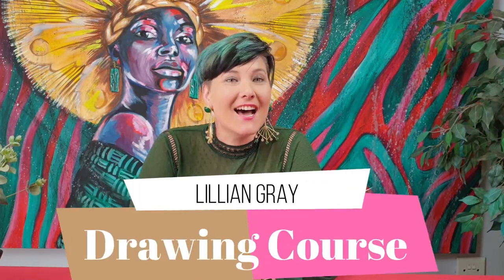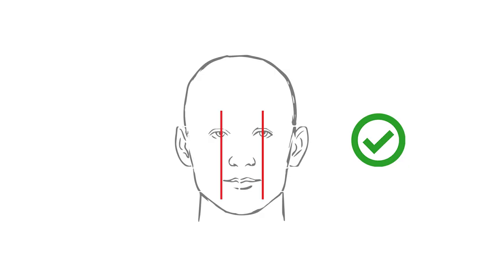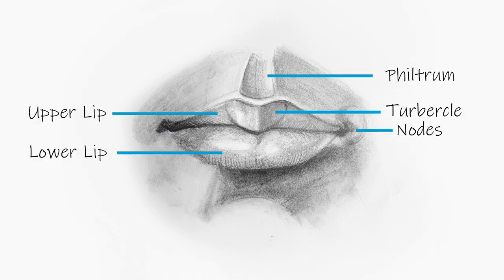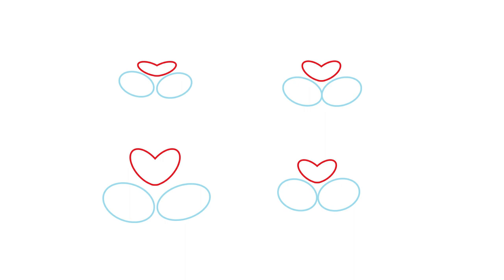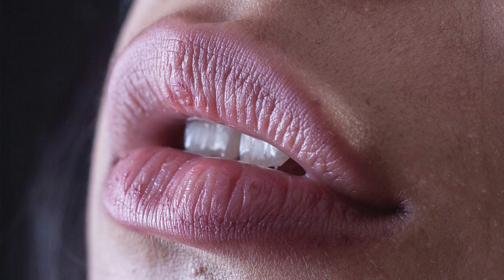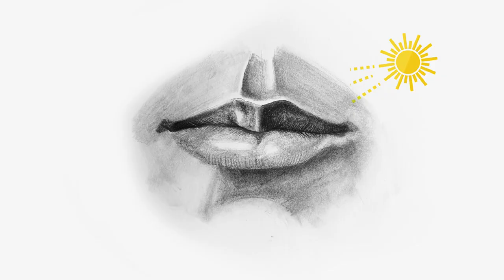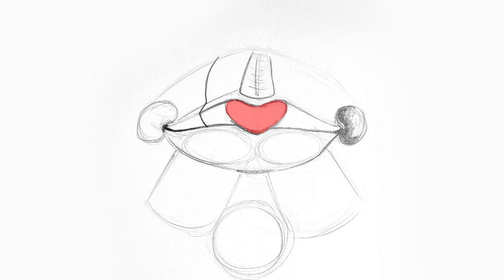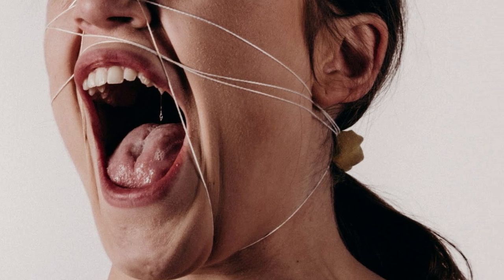Drawing Course by Lillian Gray Lesson 14 - Drawing the Mouth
Artist Lillian Gray takes you through the various techniques for drawing the mouth.
Timestamps
0:00 Intro
1:00 How to draw a super basic mouth
1:38 Understanding the Structure
2:36 The mouth in basic shapes
3:16 Different Lip Shapes
4:12 How light falls on the mouth
5:13 Shading the mouth
6:12 Drawing expression
6:40 Exercise 1: Understand the basic shapes
6:57 Exercise 2: Draw a closed mouth
7:36 Exercise 3: Draw various expressions

Like the eyes, the mouth can convey a lot of emotion; happiness, sadness, excitement, and disgust. Drawing mouths can be tricky since everyone’s mouth is different. The shapes also change as the facial expression changes. So for this lesson, we are going to keep things simple and focus on drawing a closed mouth first. Once you understand the anatomy of the mouth and how to draw the lips from various views, it will be much easier for you to draw various expressions. First, understand the basics and then proceed to challenge yourself by drawing mouthes that are open with teeth showing.

Because the mouth is not a separate element of the face, and it's closely tied to the nose, I recommend you take a look at my How to Draw a Nose video as well. To draw the mouth in proportion to the face please watch my How to draw a face video.